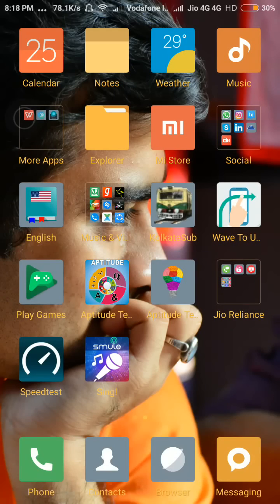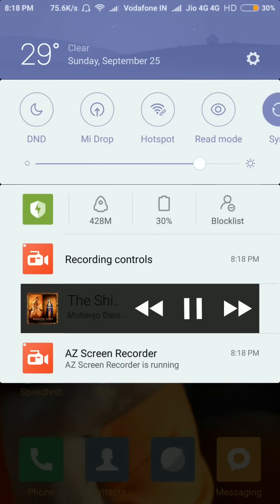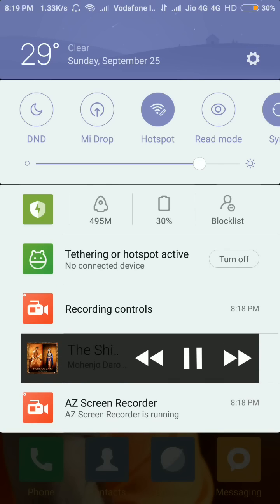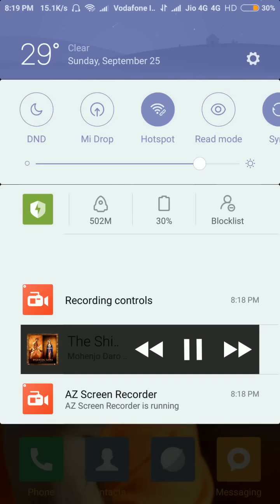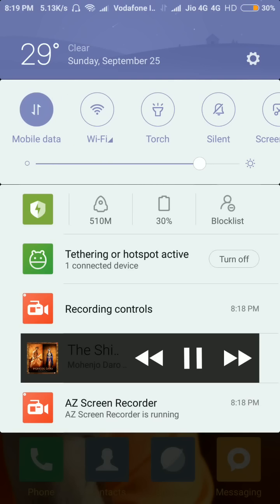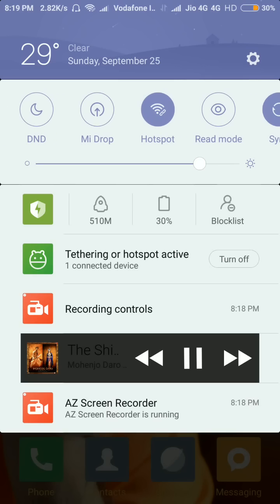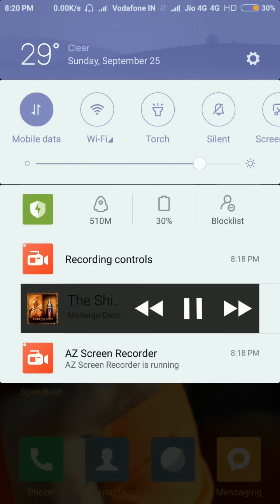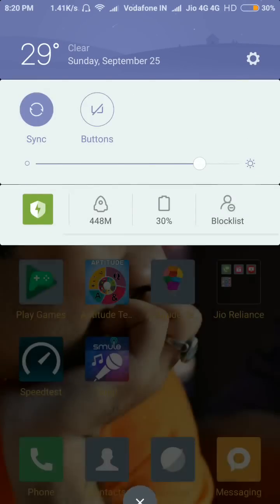[REDMI NOTE 3 4G tutorial] Turning ON and OFF Hotspot in Redmi Note 3 and any other Android Device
Turning ON and OFF Hotspot in Redmi Note 3